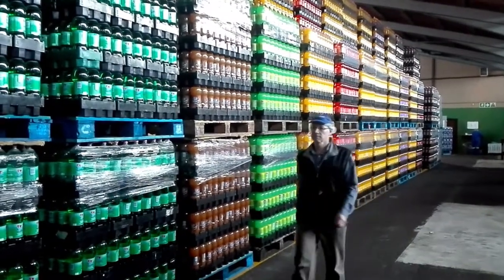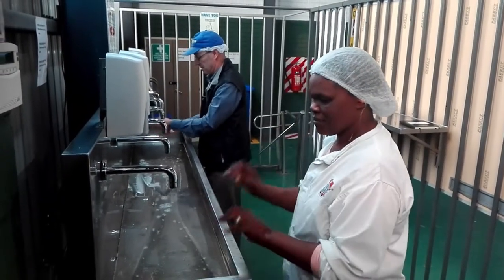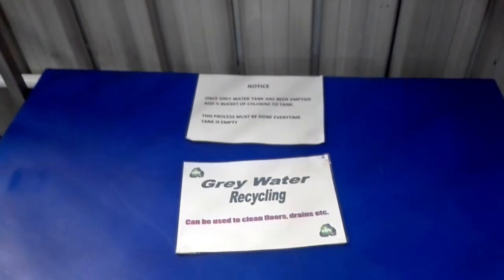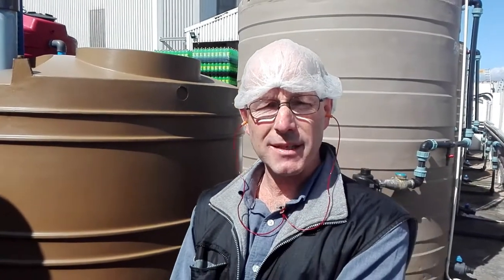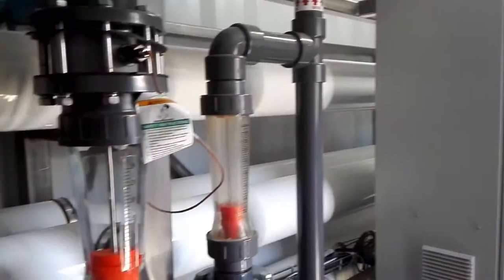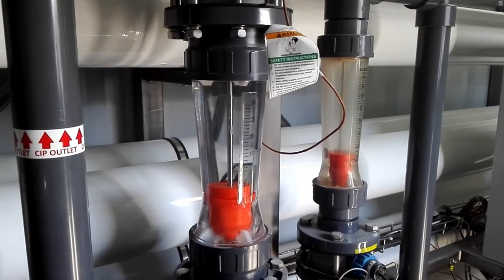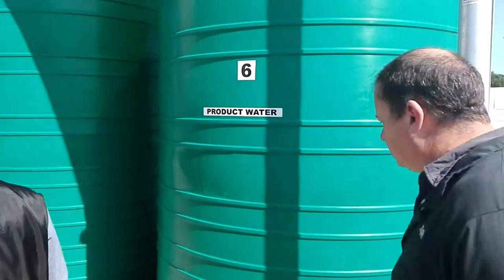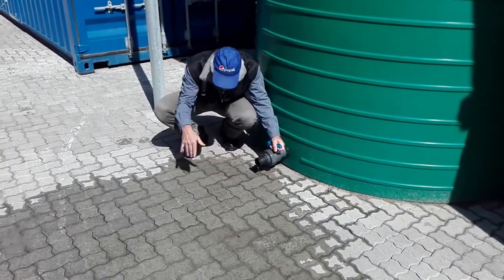Water saving strategies at Cape Town bottling plant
A Cape Town bottling plant has managed to reduce its waste water by over 60%, saving more than 90 million litres of municipal water since January 2017. The Epping-based The Beverage Company is one of several inspiring water and energy site visit destinations during African Utility Week and POWERGEN Africa in Cape Town in May.  Delegates will tour the bottling plant and see the water saving projects that were implemented.